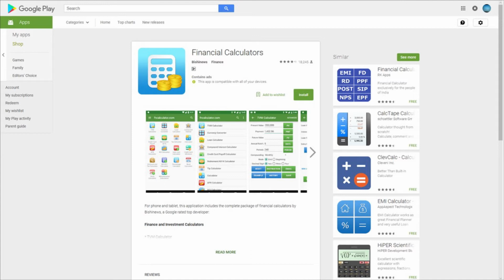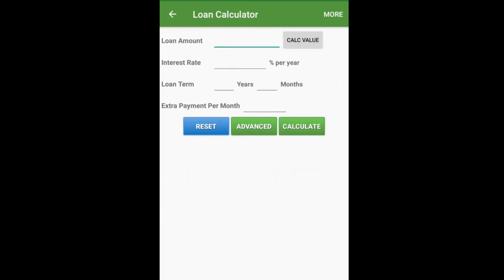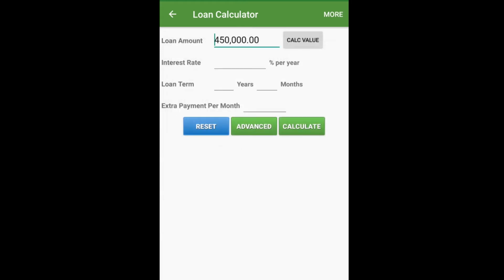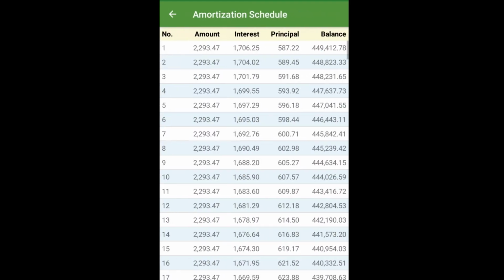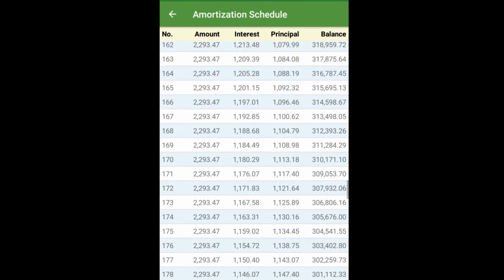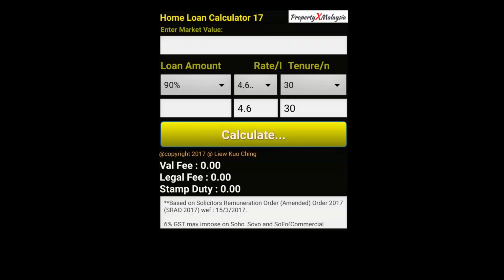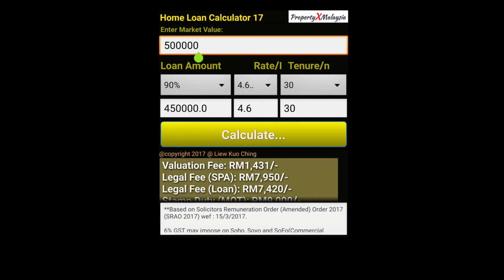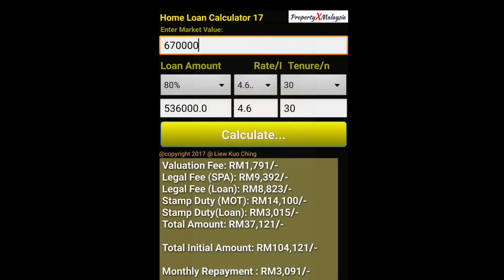Property Investment For Beginners - Investment Property Calculator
If you are looking for investment properties, you can find it all here.

I use many tools using my mobile phone app to calculate for my property investment needs. There are two calculators that I frequently use and it helps me to do a quick calculation every time without fail. I'm not sure if they are available for IOS.